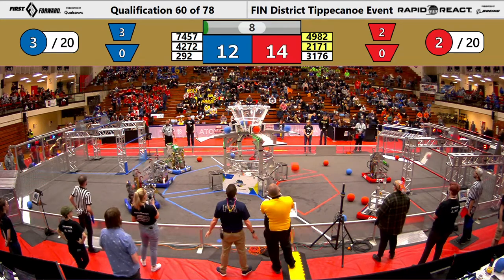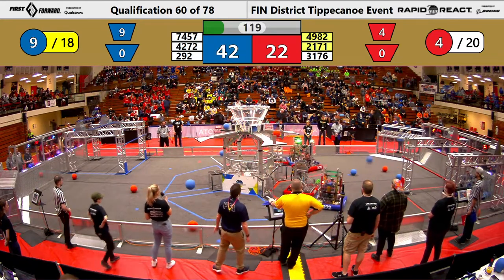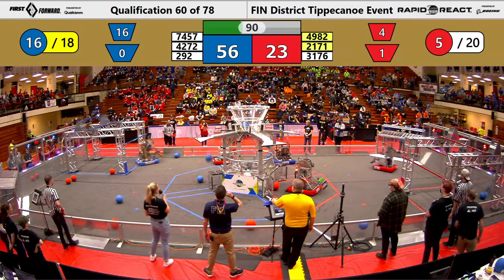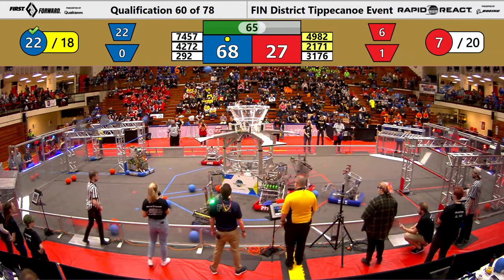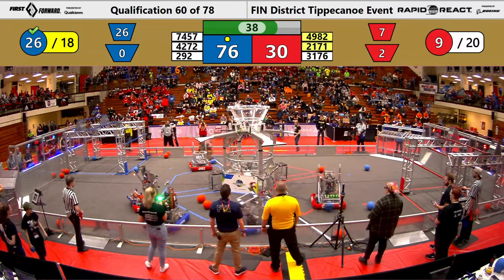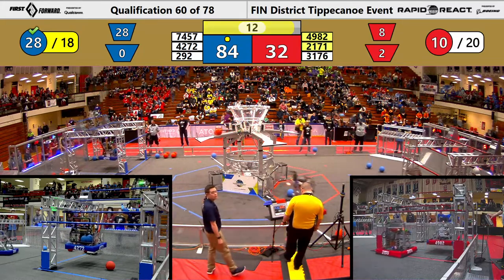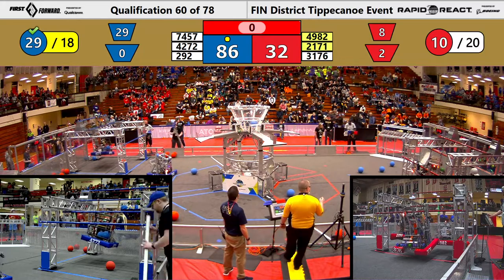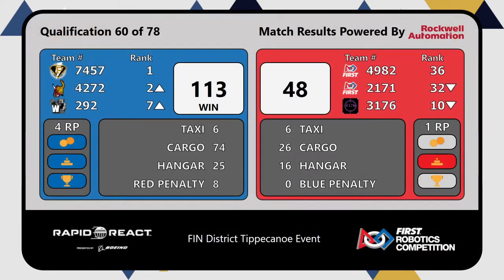FIRST Indiana Robotics - 2022 Tippecanoe District Event Qualification Match 60